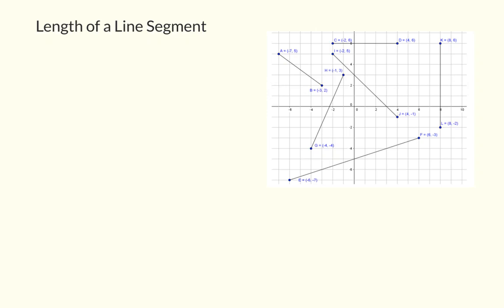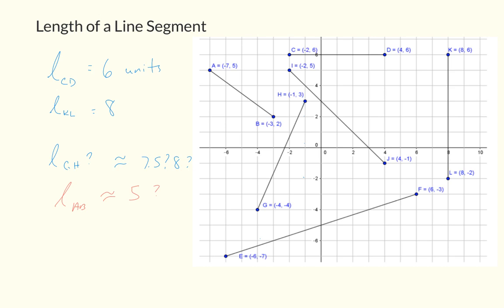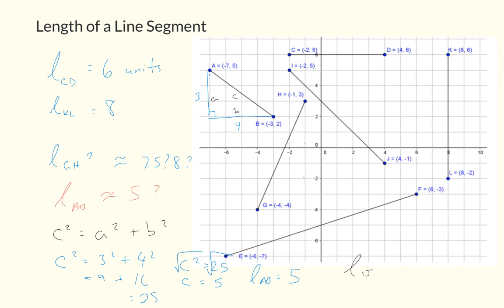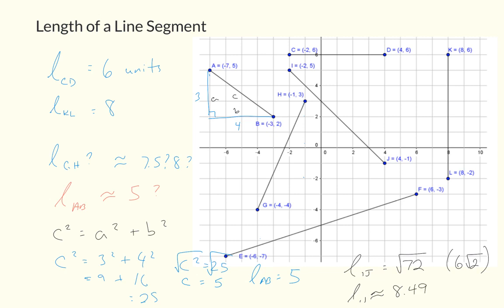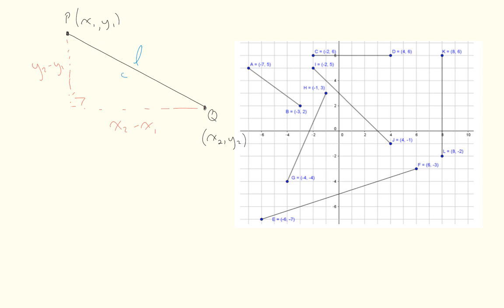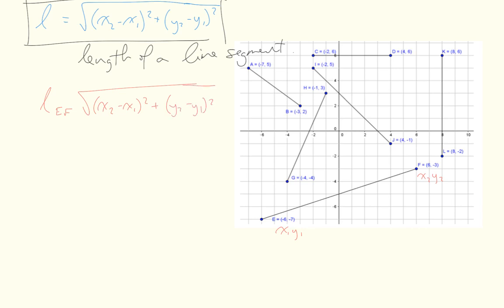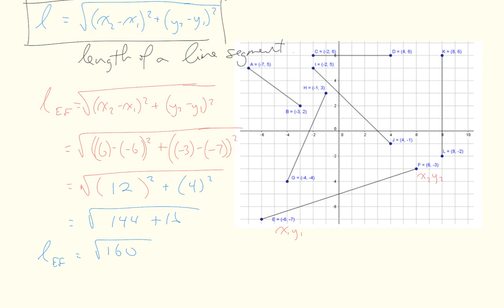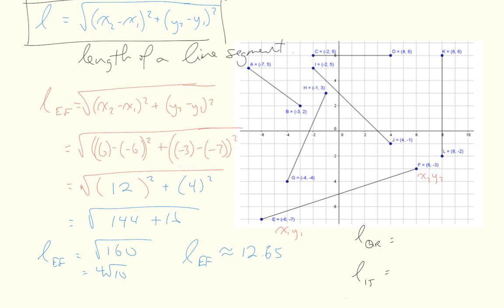Length of a Line Segment